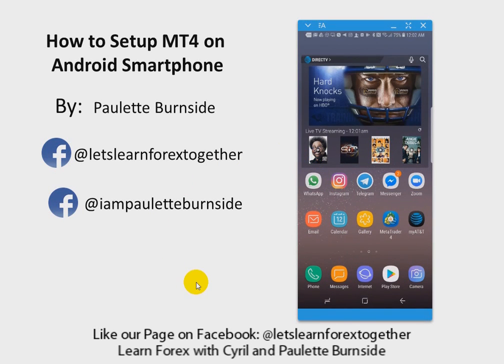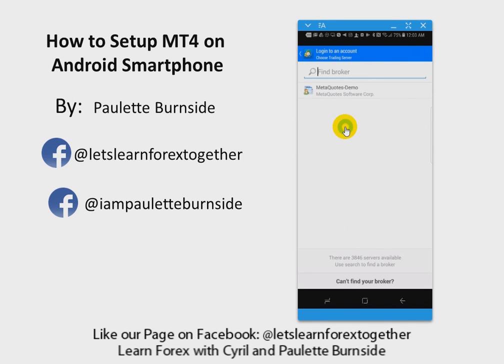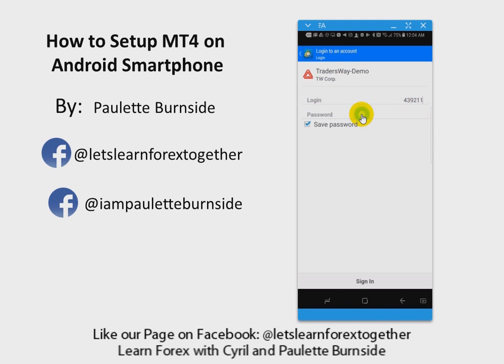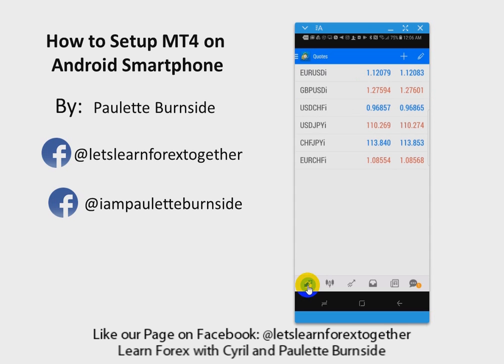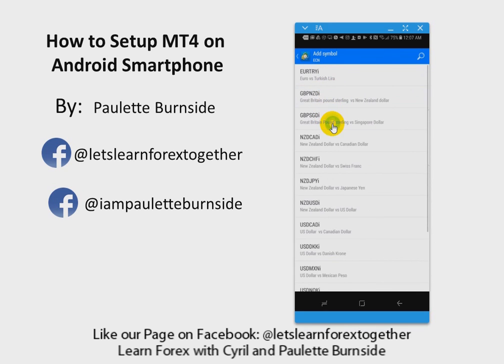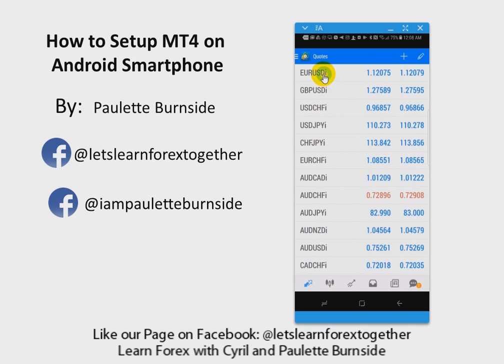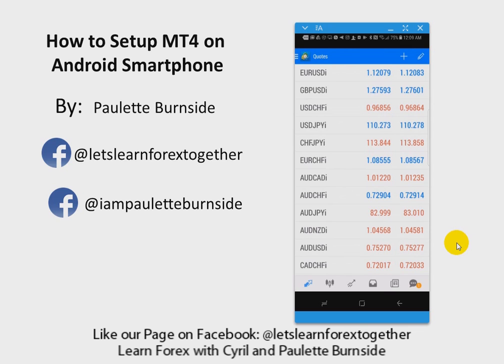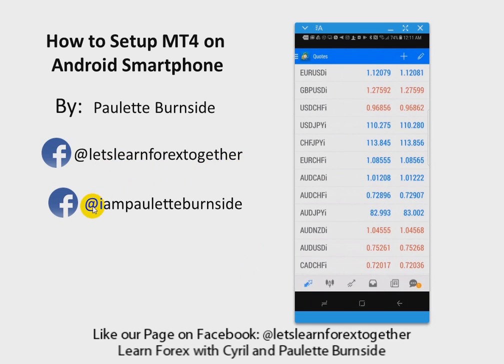How to Setup MetaTrader4 - Android Smartphones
This video will walk you through step by step on How to setup your MetaTrader4 (MT4) for your Android Phone.